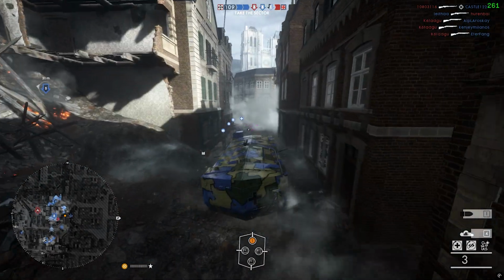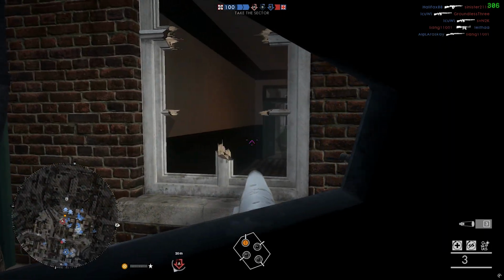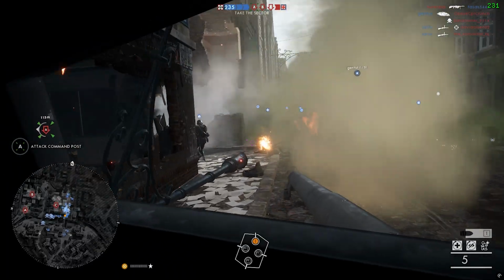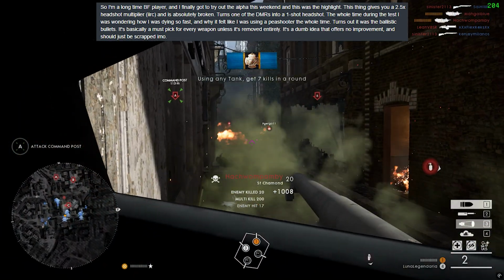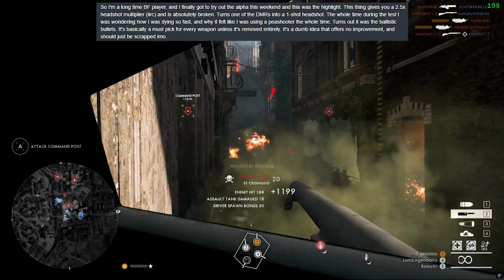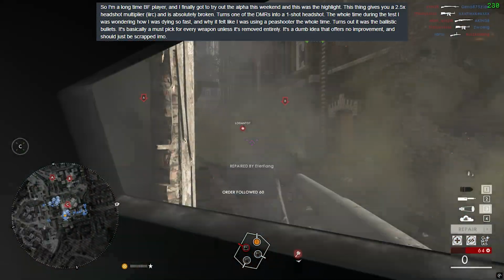Battlefield 6 ► MASSIVE Balance Issues No One’s Talking About!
👍 A like helps — appreciate it!

0:00 - Video Content
0:28 - Assault is BROKEN
2:19 - ''Ballistic Bullets'' Attachment...
4:30 - Vehicles SUCKED
6:12 - Engineer is BROKEN